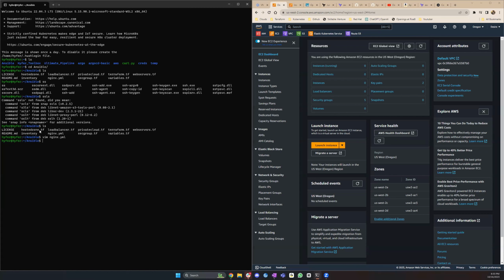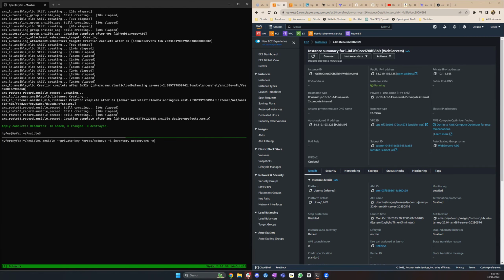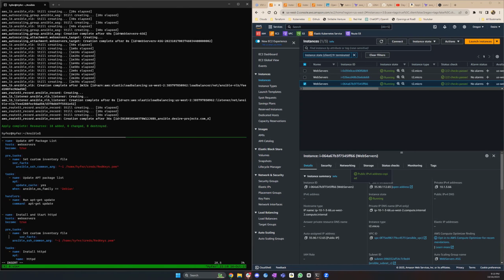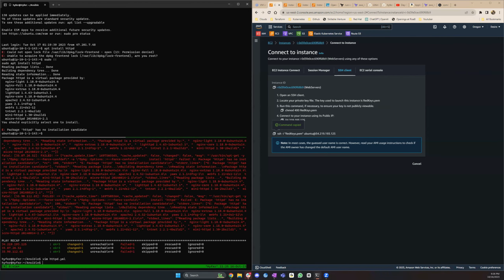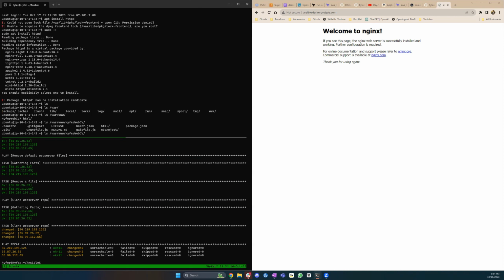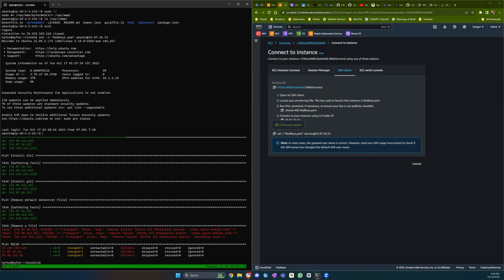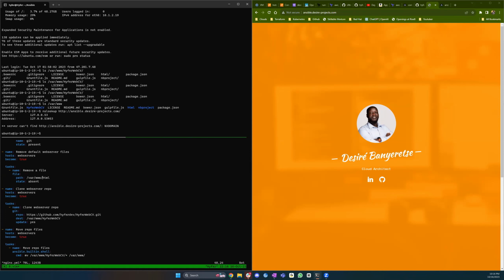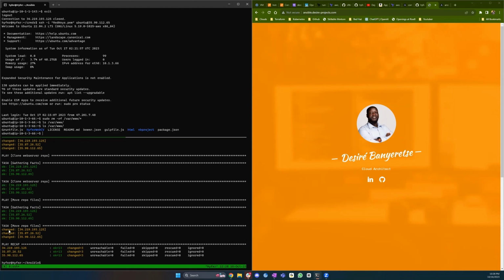Deploying your Website on AWS using Ansible | Learn and Troubleshoot Like a Pro!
Welcome to my session on hosting a website on AWS using the incredible trio of Ansible, Terraform, and Nginx! 🚀

In this video, you'll join me and my study cohort on a journey to harness the power of these essential DevOps tools and learn how to deploy and troubleshoot a website with efficiency and expertise. Are you ready to take your AWS hosting skills to the next level? Let's dive in!

By the end of this video, you'll be equipped with the knowledge and skills to deploy your own websites on AWS effortlessly and troubleshoot any hurdles that come your way.

I am eager to hear your thoughts and ideas! Please share your suggestions for future content in the comments section below.